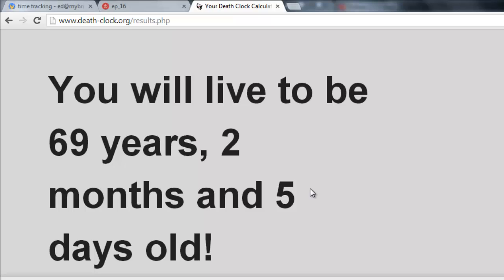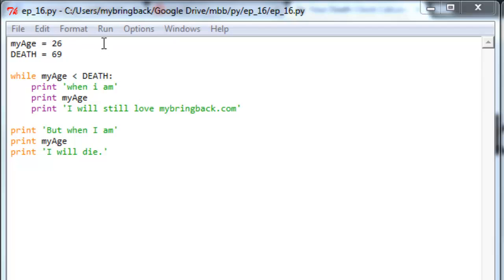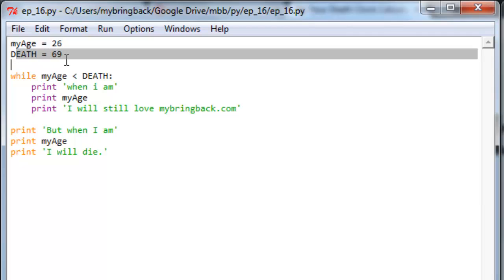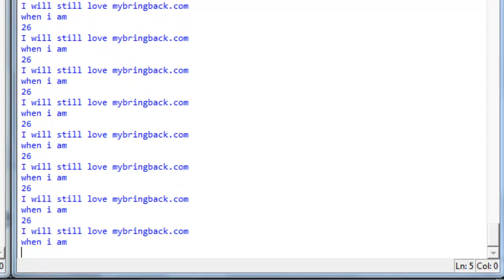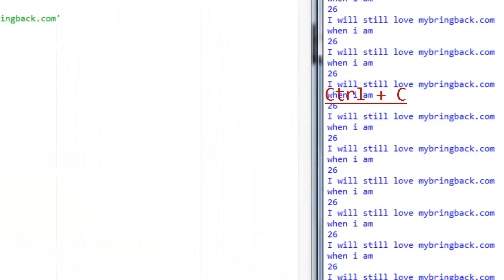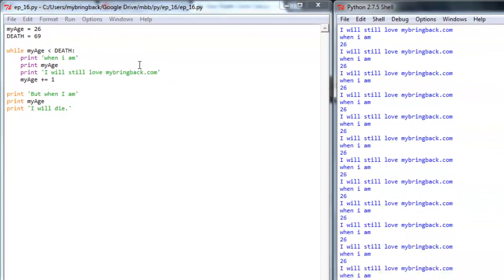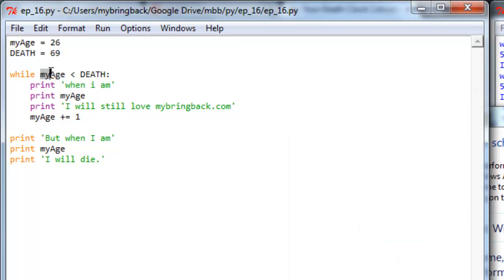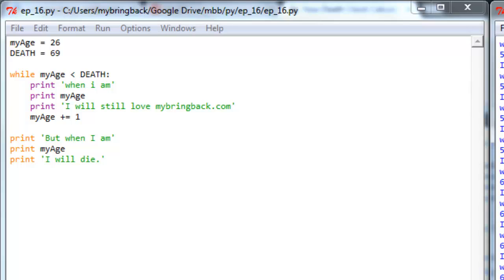Learn Python Programming Tutorial 16 | Conditional Loops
In this python programming tutorial we learn about conditional loops.